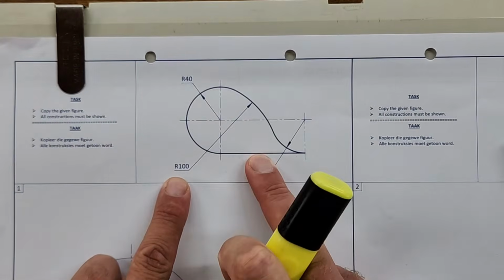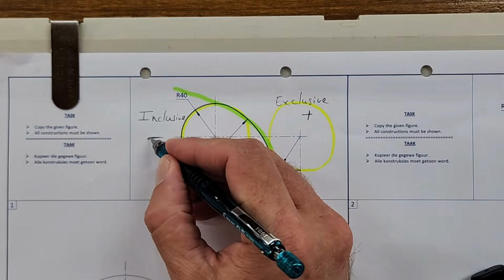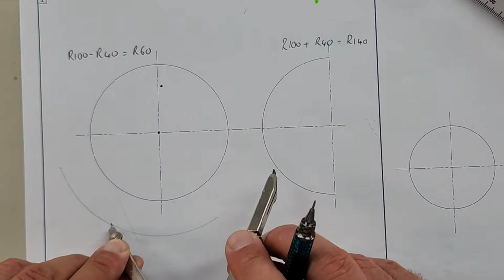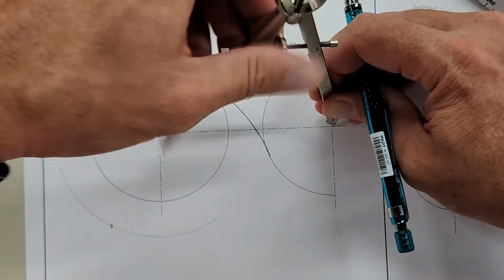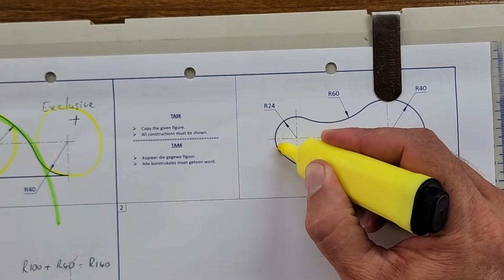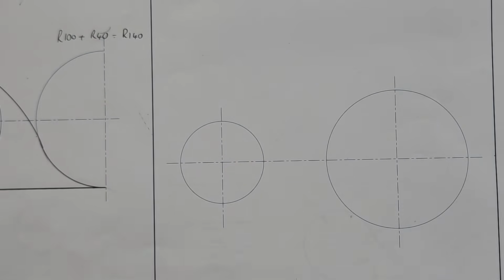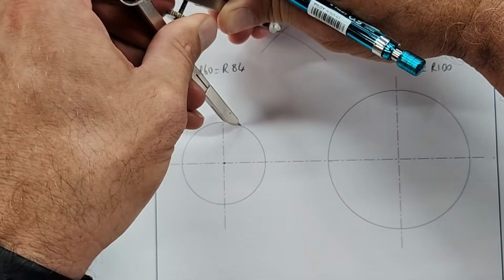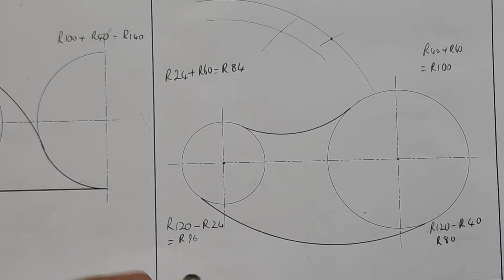AWESOME Geometrical Construction - HSE | Page 4-12 | Grade 10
Grade 10 Engineering Graphics and Design Students!! Join me in this live lesson as I show you various construction methods and steps to construct two complex drawings.

Blessings
Stefan Kleyn